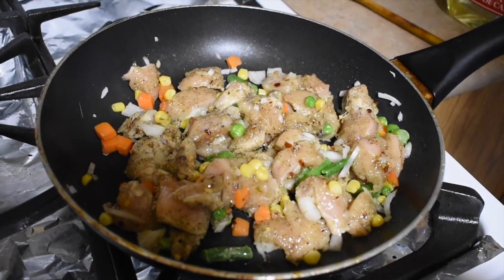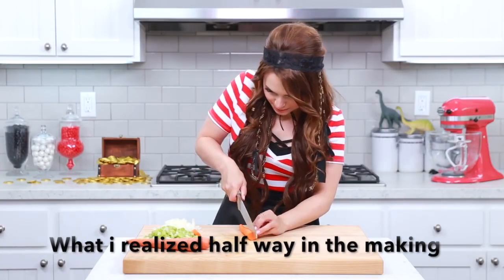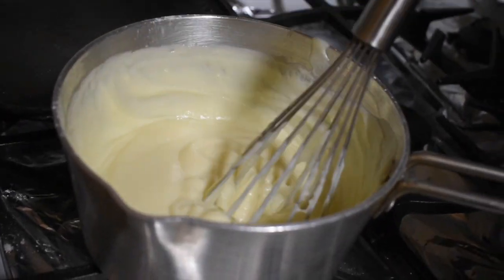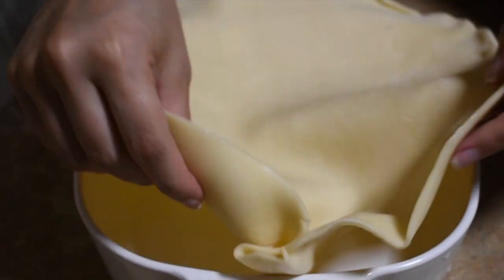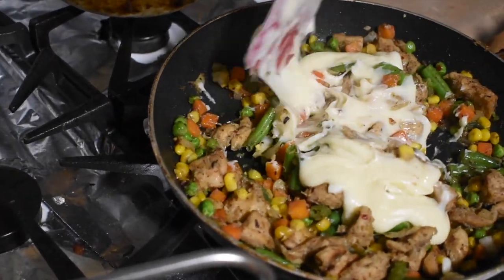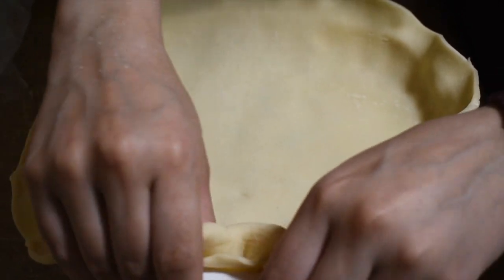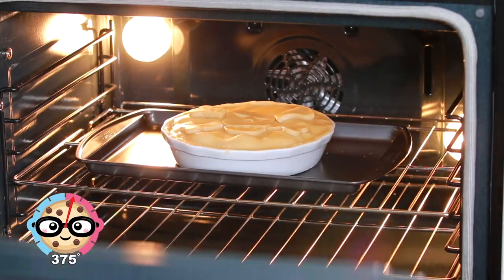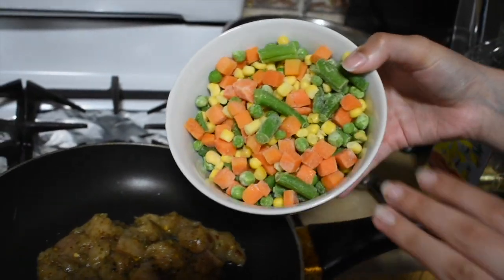I tried following a nerdy nummies recipe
In this video I attempt to follow nerdy nummies recipe of chicken pot pie! I had a couple of fails but the taste was great!